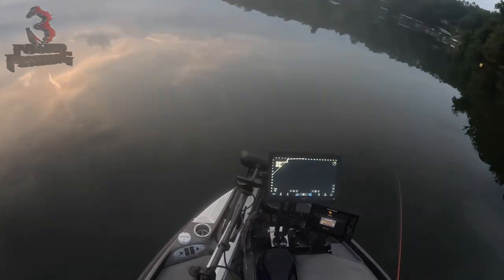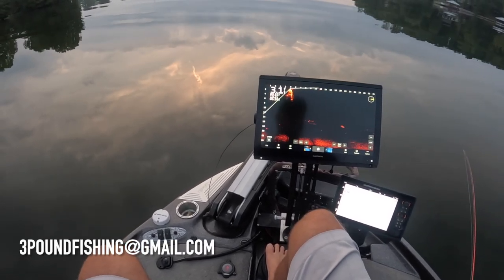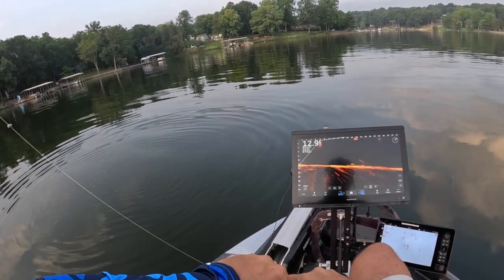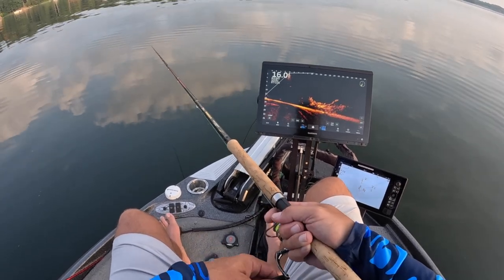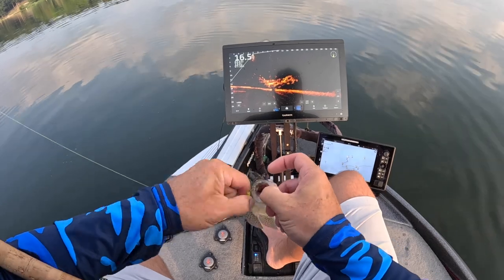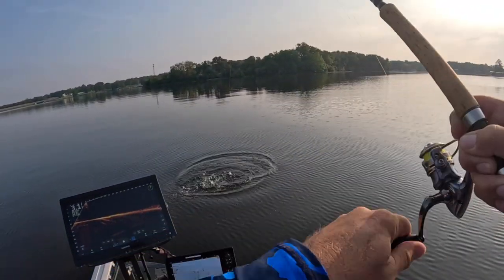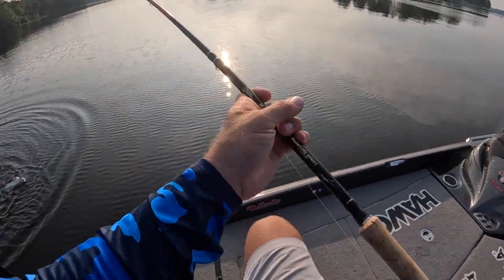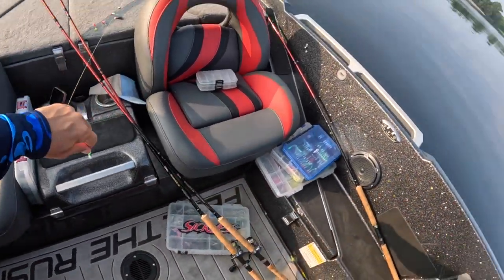HOT HOT HOT CRAPPIE